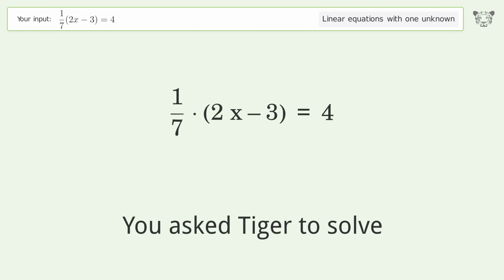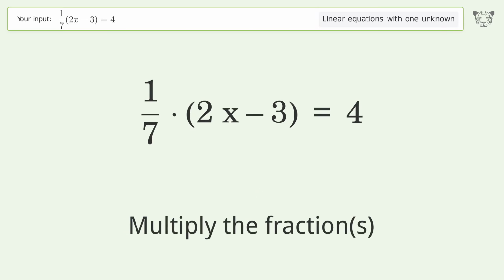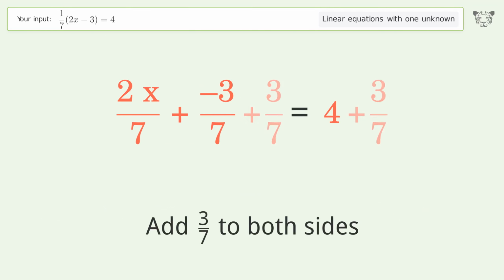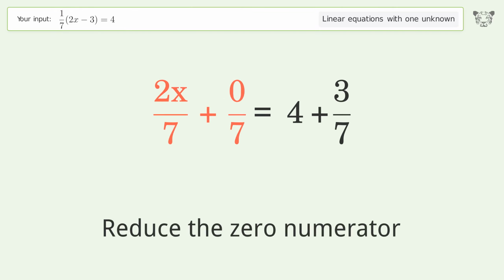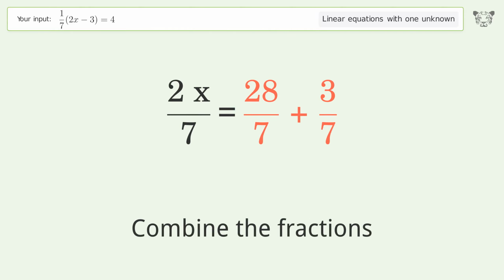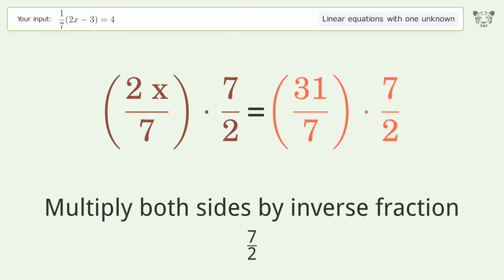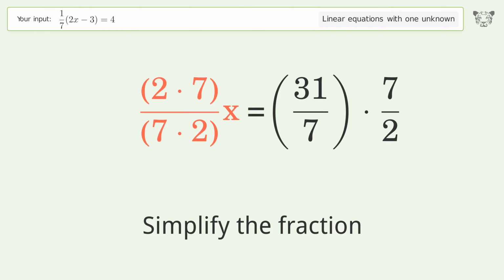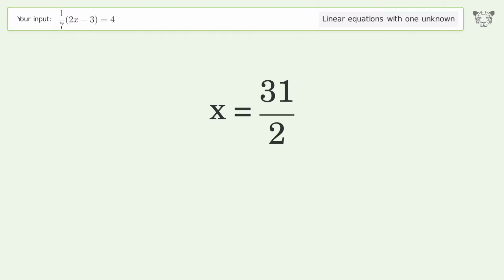Solve 1/7(2x-3)=4: Linear Equation Video Solution | Tiger Algebra